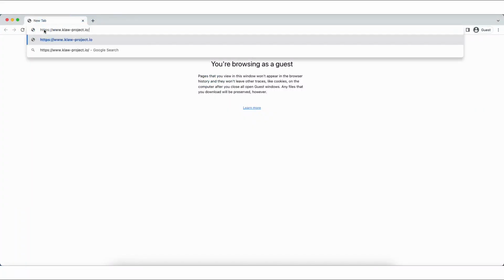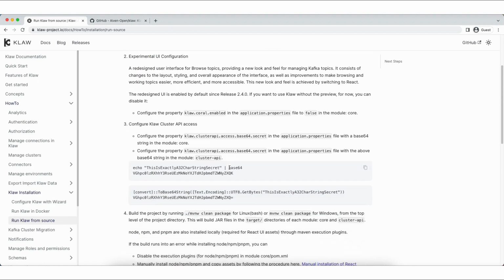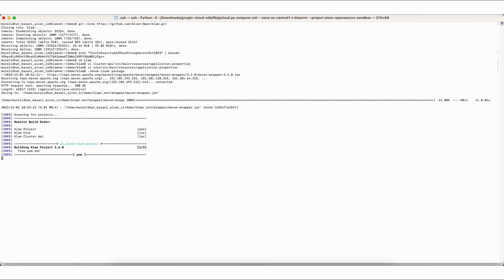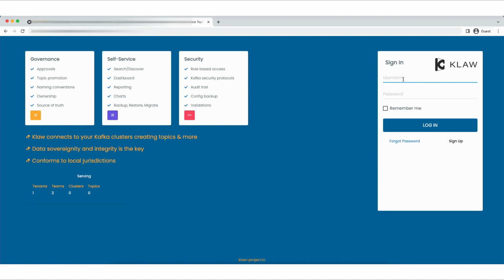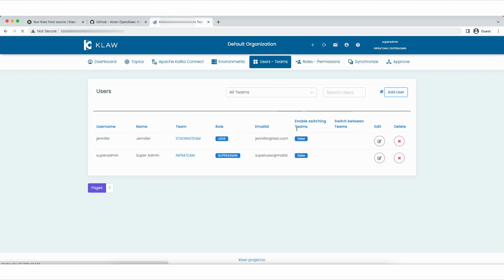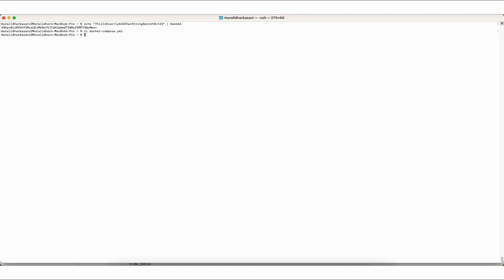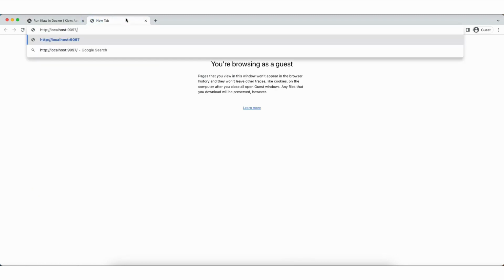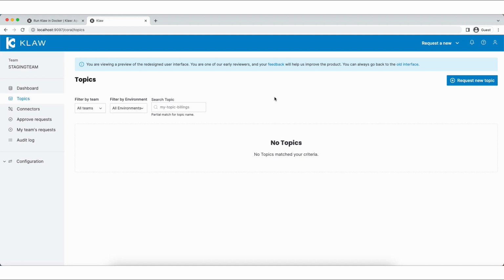Klaw installation on Linux: From sources and dockerKlawLinux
A demonstration of installation of Klaw both from git sources and docker. In the first part, clone the git repo, build, run and access the UI. In the 2nd part of the video, create a docker compose files based on the provided images, run and access the React UI.

CHAPTERS
0:00 Introduction
0:20 Installation from Git sources
0:48 Clone the repo
2:34 Build the package
3:36 Login to Klaw
5:01 Installation from docker
5:50 Create docker-compose
6:56 Login to Klaw